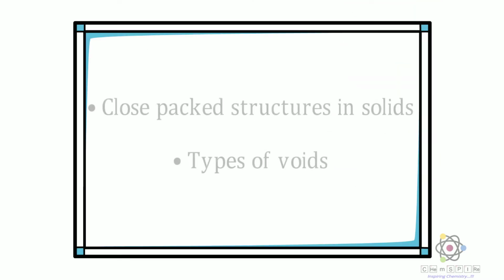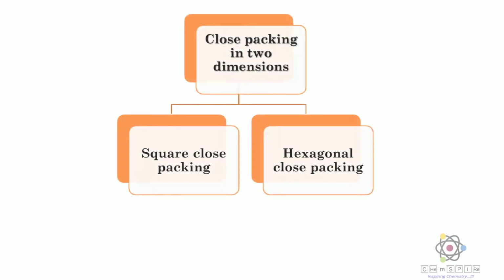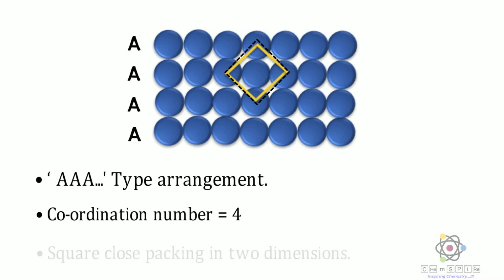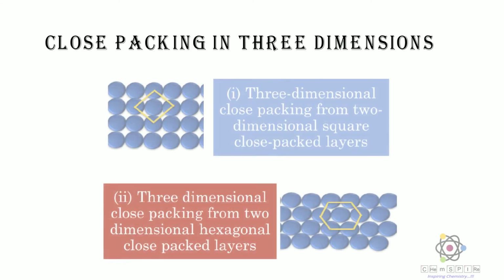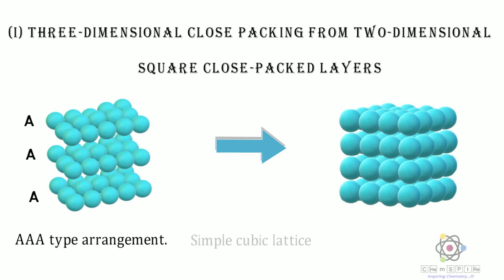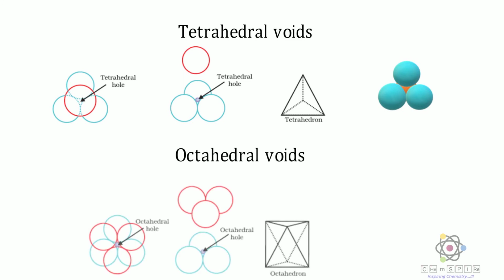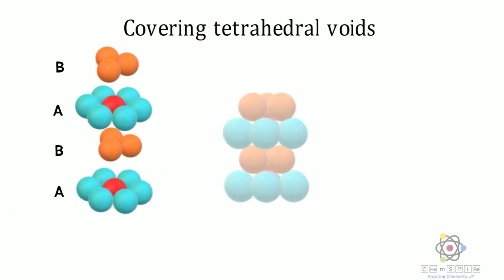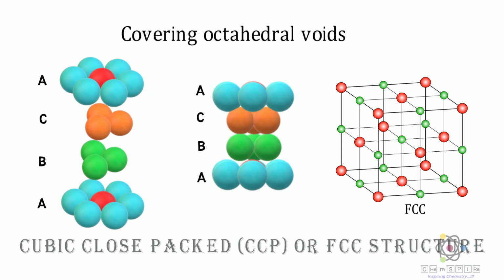Solid State Part 4 || Close packing in structures || Class 12 Chemistry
Chemspire is a channel created by experienced teacher to inspire students about chemistry subject. This includes videos special for 11th and 12th grade students and covers HSC and CBSE syllabus.
Each video is less than 10 minutes so students can revise any topic before their exams just in few minutes.
Please share your feedback, suggestions and questions in comments.
Created by - Ms. Pooja Walimbe